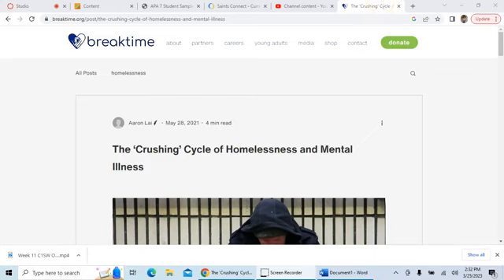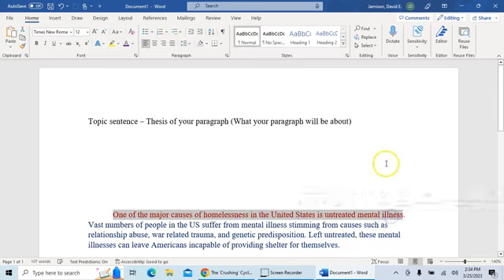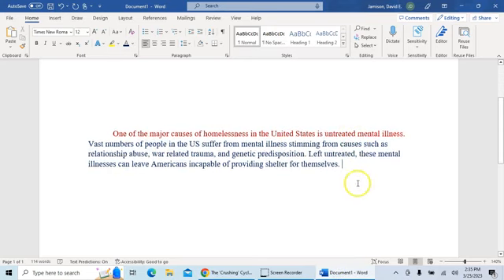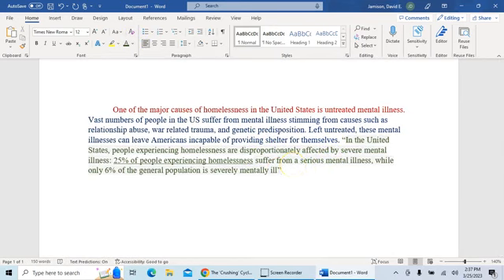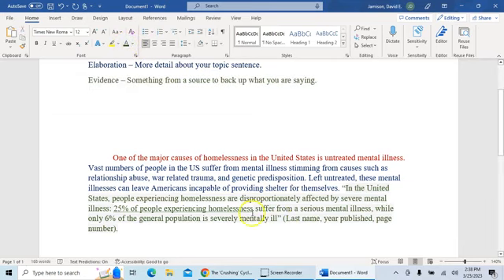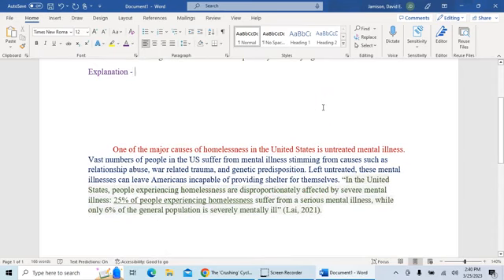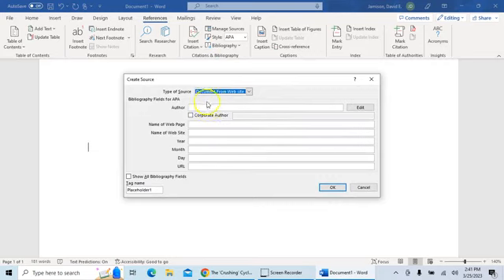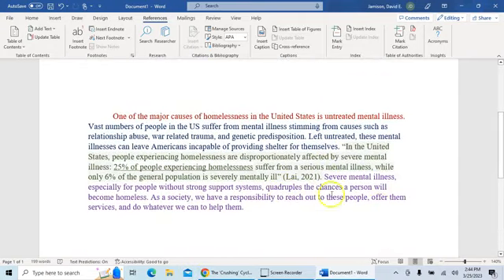How to write a research paragraph and cite in APA